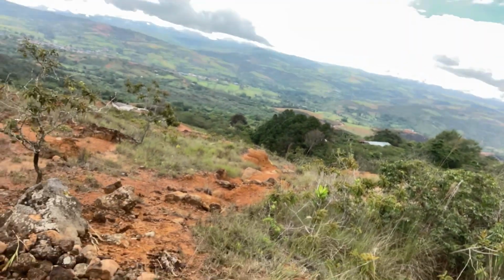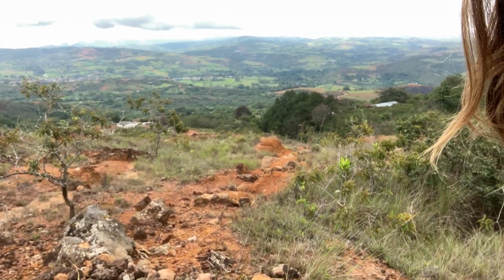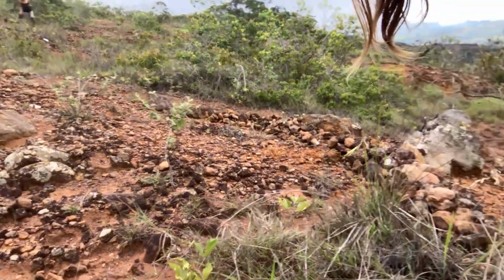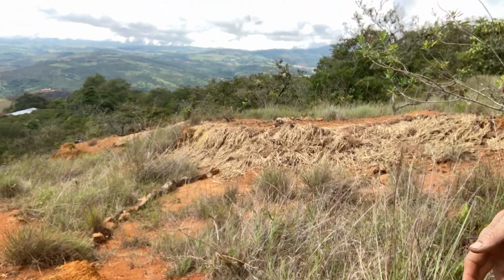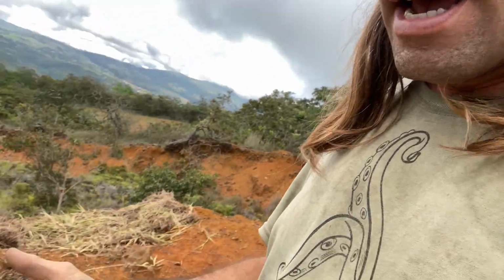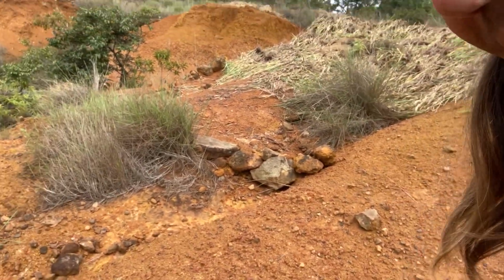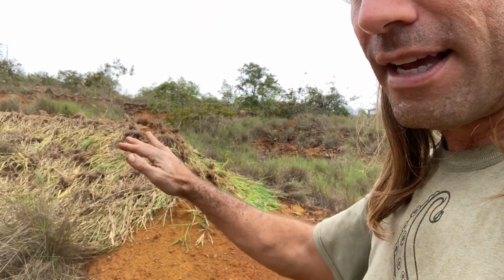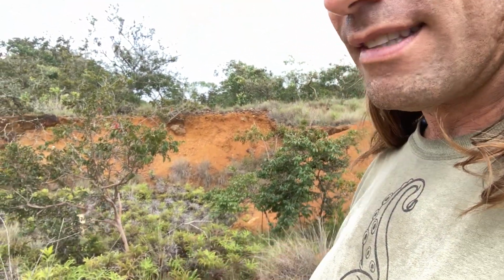Simple Techniques to Regenerate Forest on Eroded Land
This video shows how we are reforesting the land at the Origen del Agua Nature Reserve in Barichara, Colombia. The techniques we use are deceptively simple -- yet they work really well because of the way we partner with natural regenerative patterns of nature.